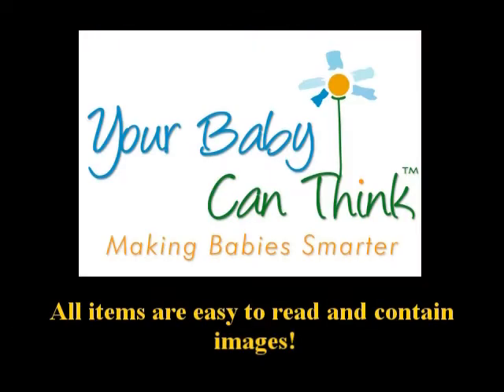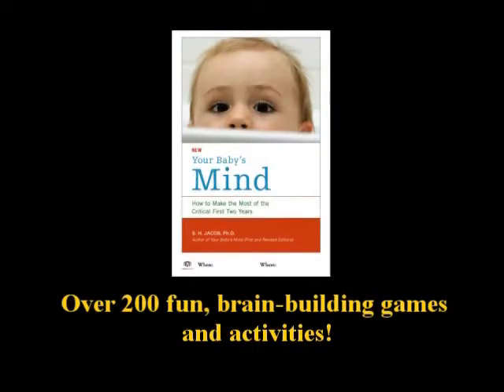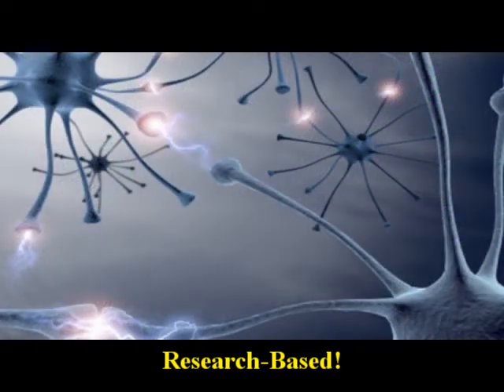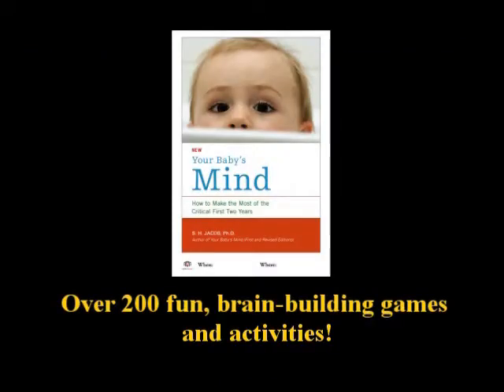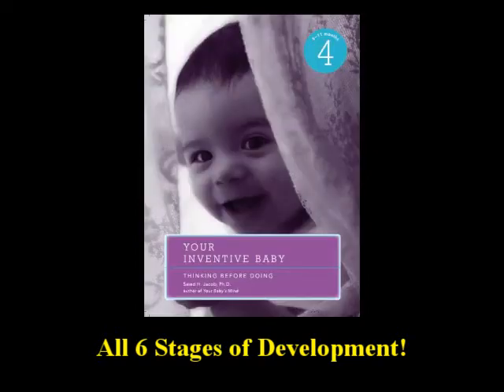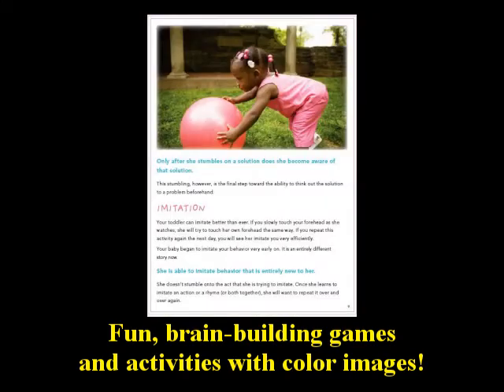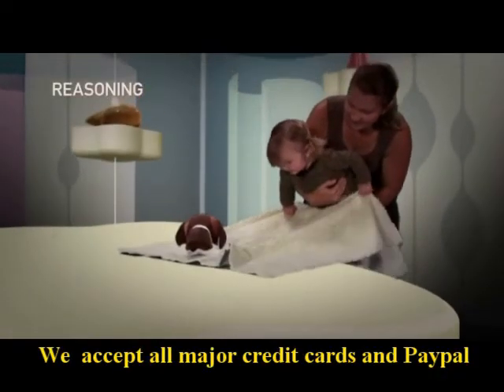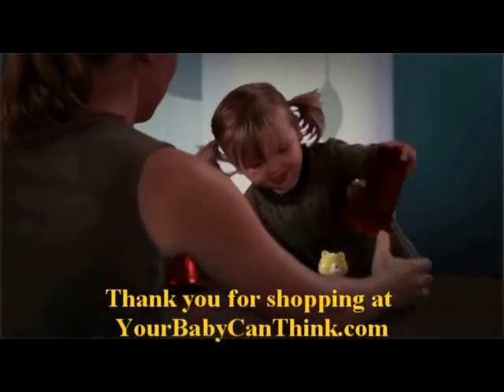Baby Games for Early Learning-Early Development-yourbabycanthink.com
Your Baby Can Think has designed research-based early learning/early development products to assist in the cognitive development of your baby.  Each product has easy to follow early child development and baby brain development games for your baby's mind. Parent book and baby book.